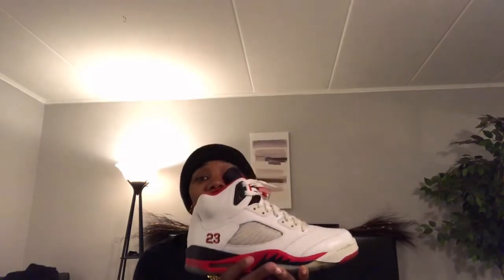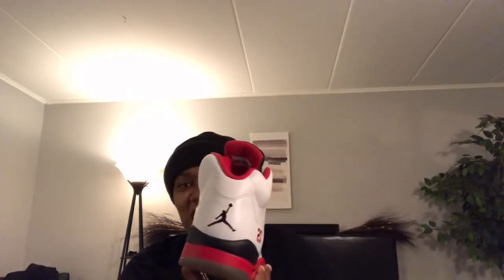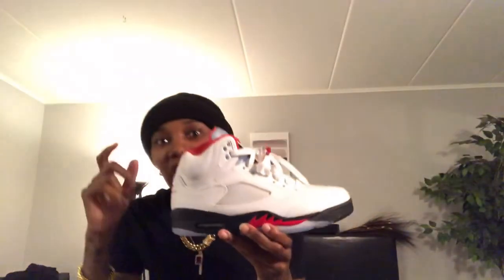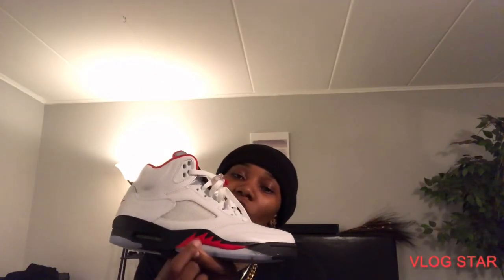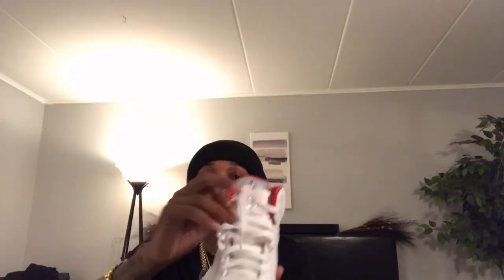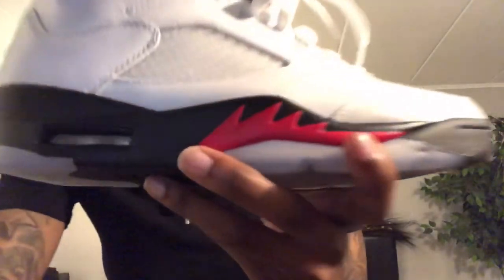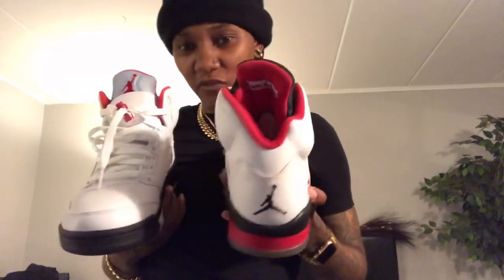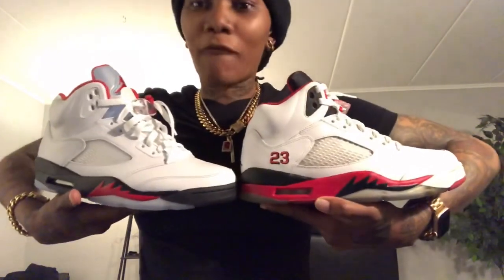2013 vs 2020 fire red 5s